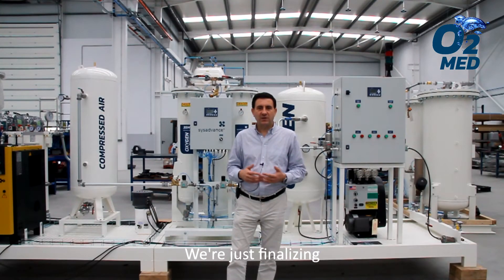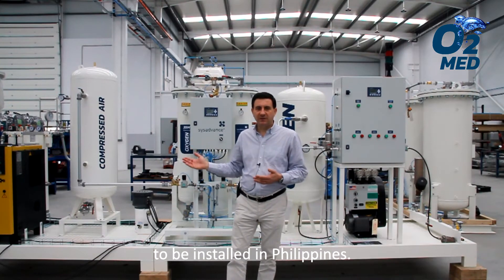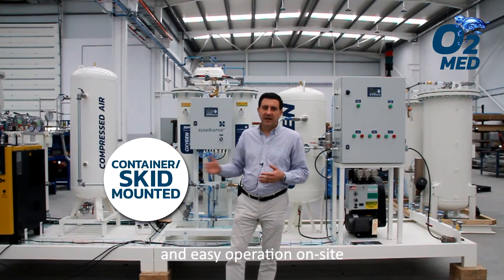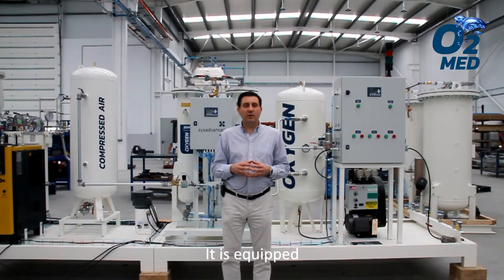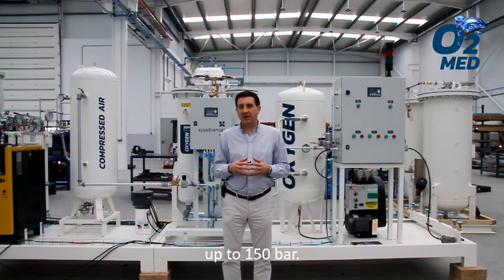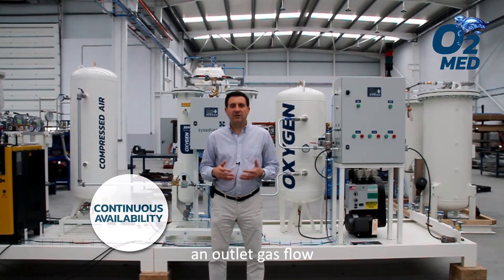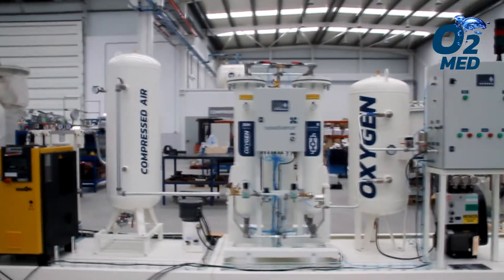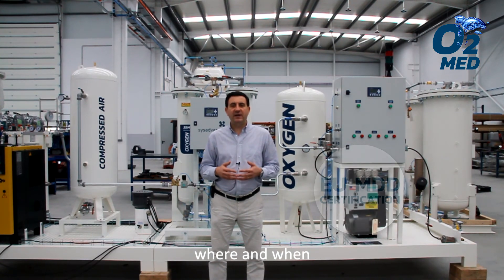SYSADVANCE | Update on Medical Oxygen System @ Philippines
SYSADVANCE is finishing the last details on a medical oxygen on-site generation system by PSA technology, to be installed in Philippines.